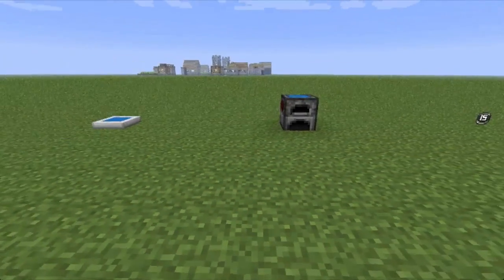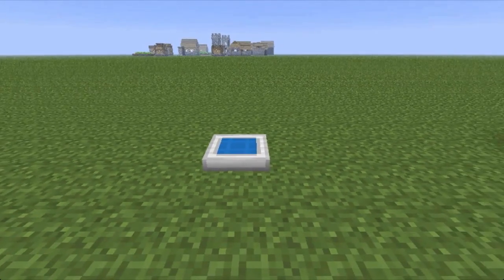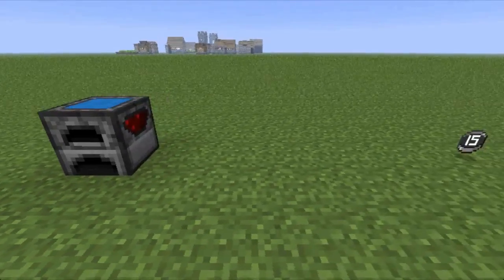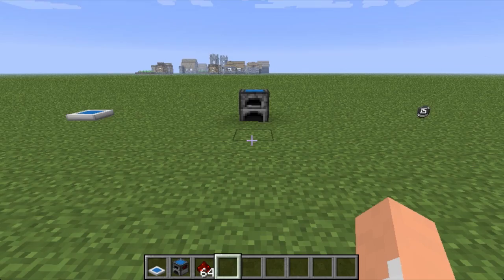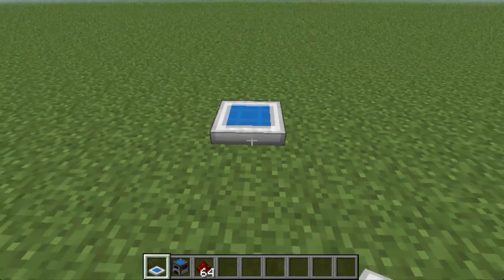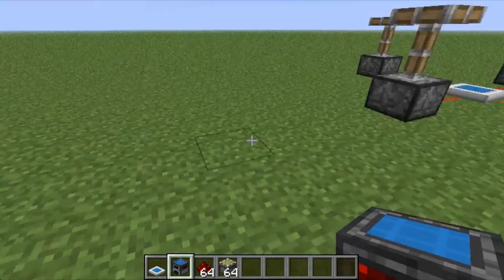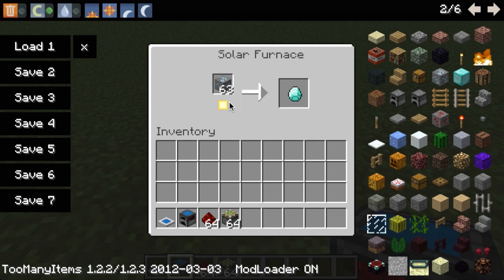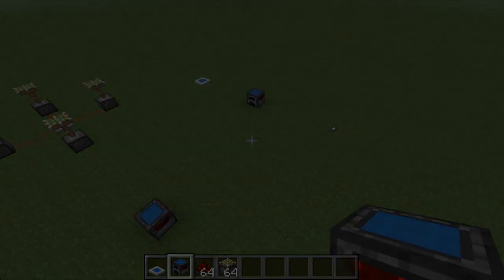Minecraft: Solar Energy Mod - Power Stuff With The Sun!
I'm on insta rn 📷 Leave this video a 'Like' if you enjoyed, it is MUCH appreciated